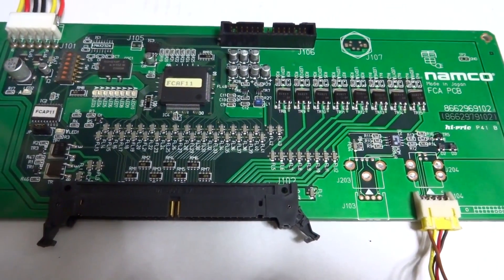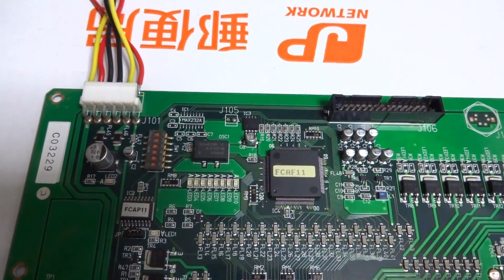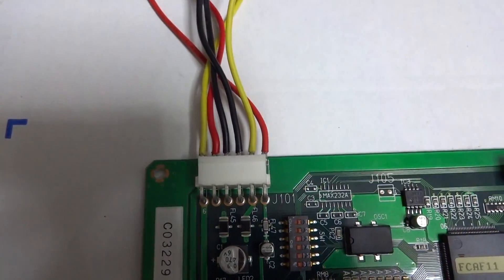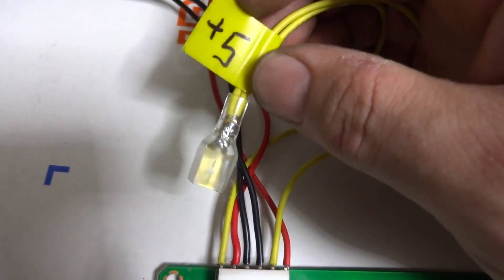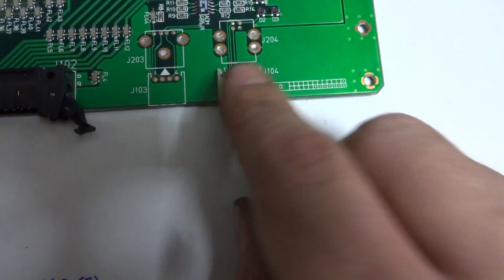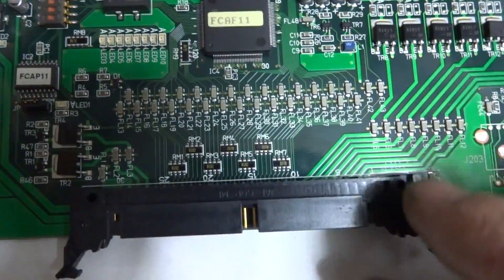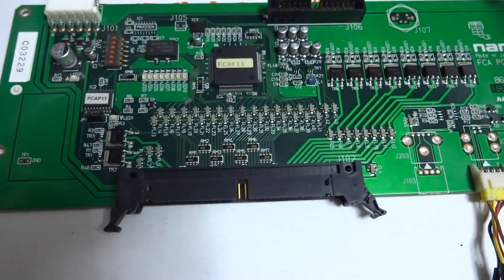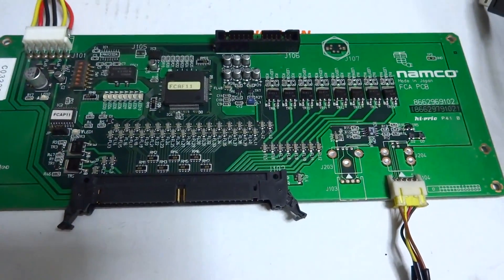How To Wire A Namco FCA PCB 8662969102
This is to help out anyone out there who Has this part and has wondered for the longest time on how to wire it up or what it was used for. This board is from a Namco System Super 23 arcade system hardware. It is usually attached to the bottom of of the Super 23 arcade hardware. This hardware is used in such games as:
Crisis Zone
Time Crisis II
500GP
Ridge Racer V

This can also be used on Sega Naomi Shooting Games.

For the Pinouts used on this board, they are the following for power and USB

Power (Pins 1-6)

Pin 1. +12v
Pin 2. +5v
PIn 3&4. Ground
Pin 5. +5V
Pin 6. +12v

USB Connector Pins (1-5)  (You can cut off the end of a USB Keyboard and splice that in and it will work fine, just give yourself about a foot of cable)

Pin1. Sense (+5v)
Pin2. D-
Pin3. D+
Pin4. Ground
Pin 5. NOT USED

Trying to find Pin outs on this that were reliable and where this board came from were a real pain, therefore I decided to make this video to help out those who may encounter this board and wonder how to get the power and how to connect it to your System 246 or Naomi.

Each game has its own set of pinouts used for the JAE 60 pin connector therefore you will have to try to find those on your own or wait until someone comes up with the correct pinouts and they are confirmed to be correct and tested and not just cut and pasted from schematics as I have tried some of the pinouts for different games that were supposed to be the ones that I needed and they were wrong.